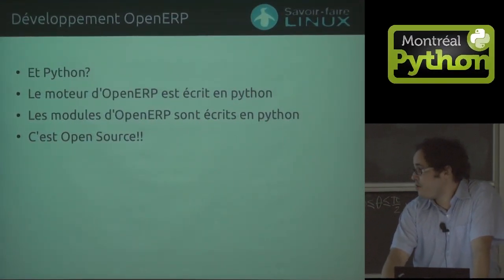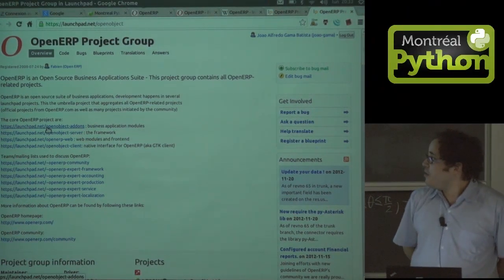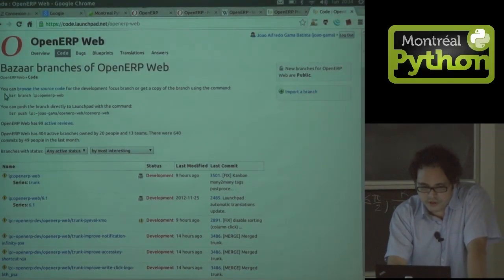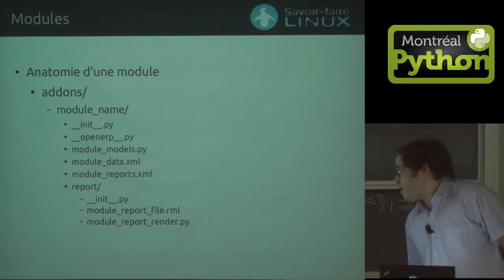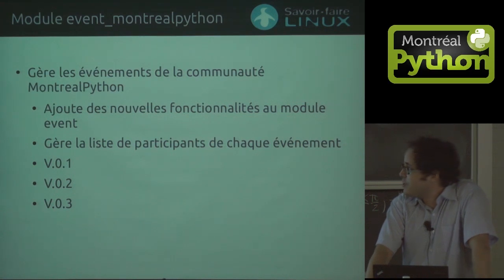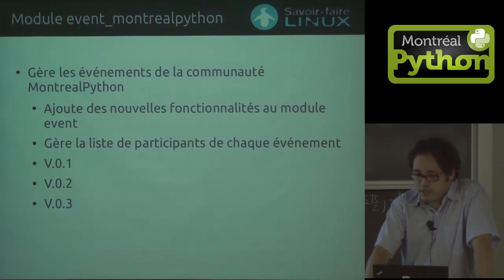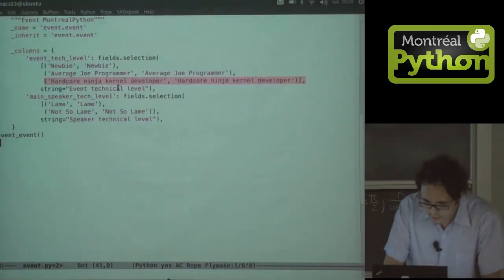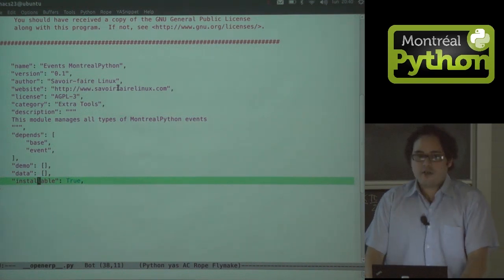Writing OpenERP modules in Python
Montreal, Nov. 26, 2012 - João Alfredo Gama Batista, a Python developer at Savoir-faire Linux, delivers a step-by-step demo of the processes and files involved in the development of an OpenERP module in Python.